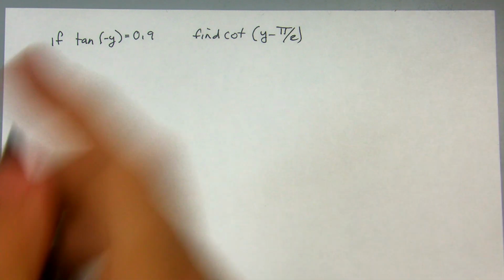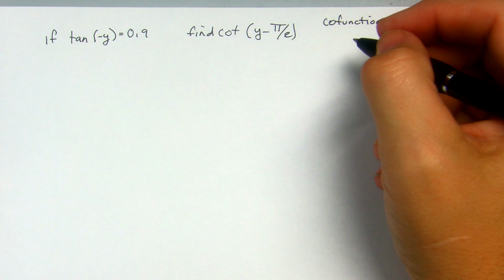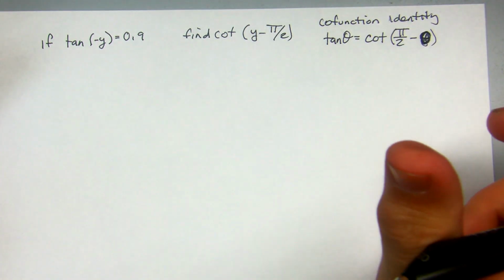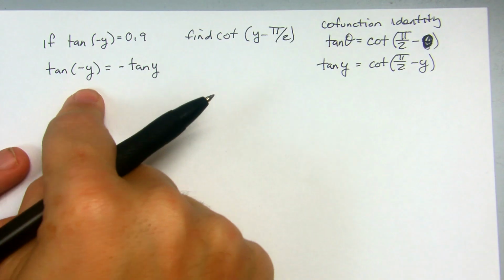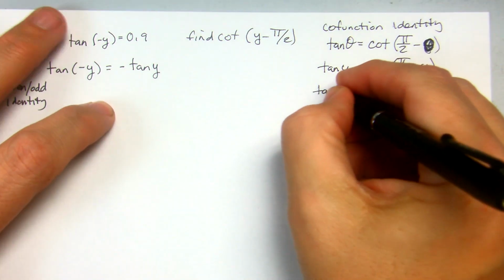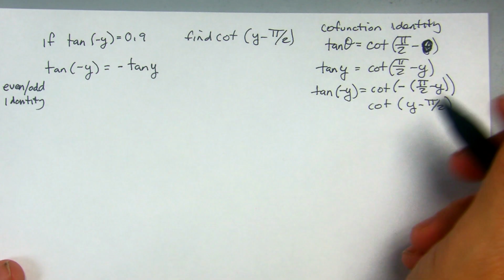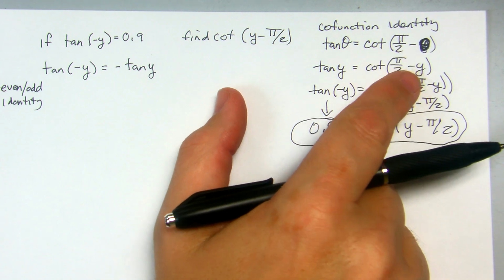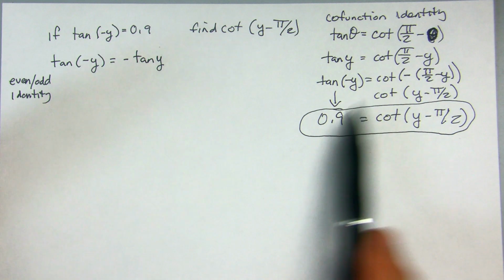1/31: Trig identities (even/odd, cofunction)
If tan(-y)=0.9, find cot(y - pi/2) using even/odd identity, then the cofunction identity.